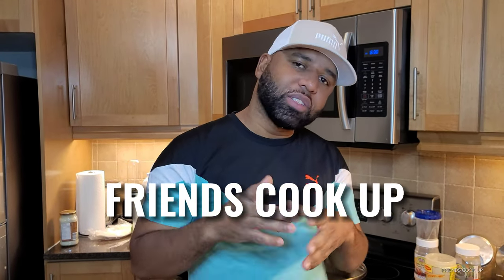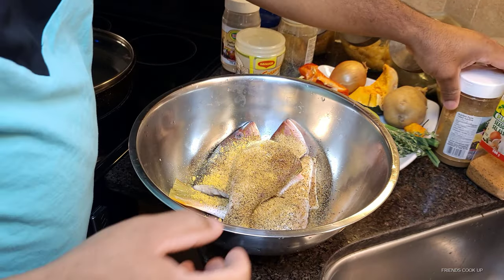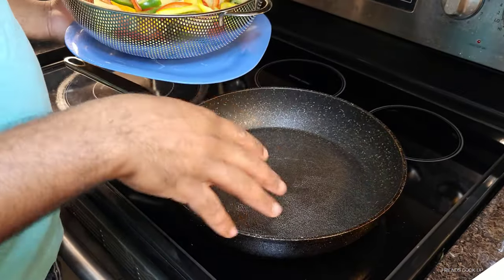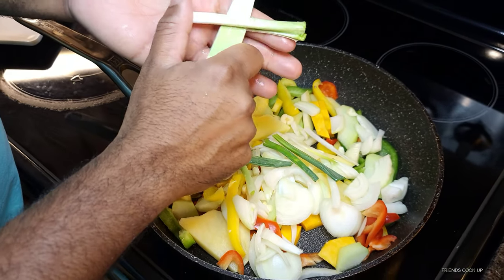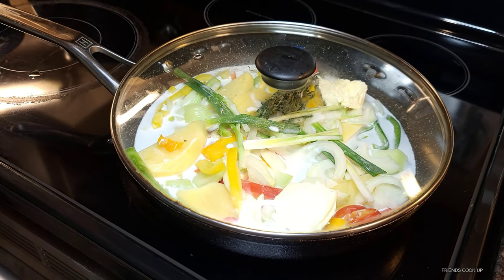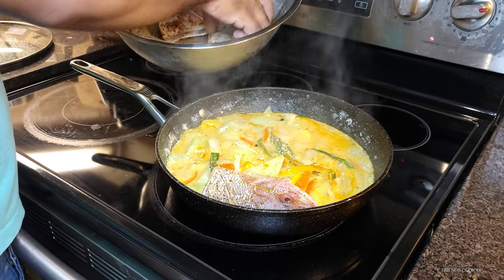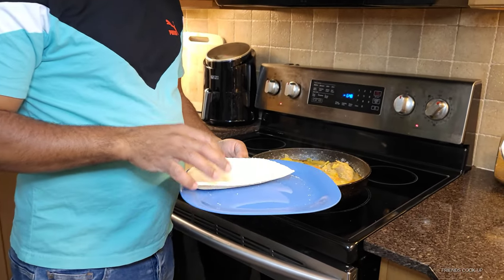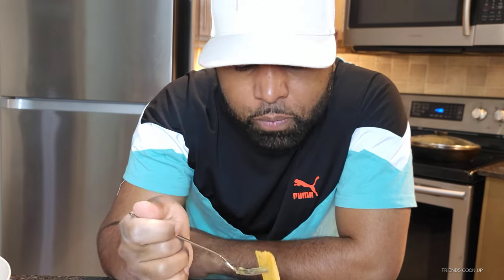COCONUT STEAMED FISH WITH BAMMY (JAMAICA STYLE)🇯🇲 MUST WATCH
COCONUT STEAMED FISH WITH BAMMY

Fish
Bammy
Escellion
Thyme
Sweet pepper
Pimento
Coconut milk
Cocksoup
Pumpkin
Irish
Hot pepper
Onion
Garlic
Irish potato

Powder season
All purpose
Season salt
Garlic powder
Blackpepper